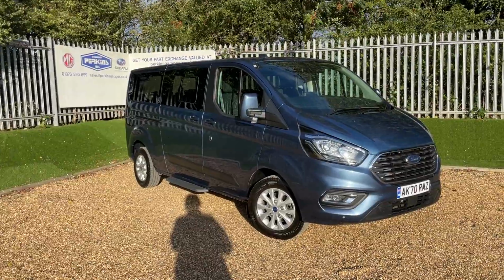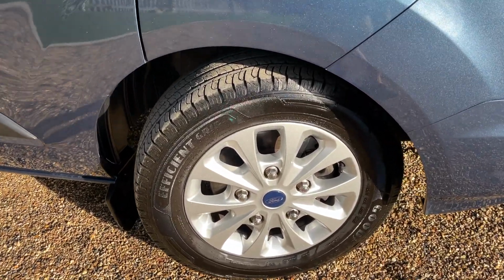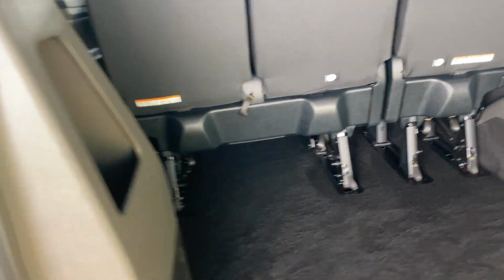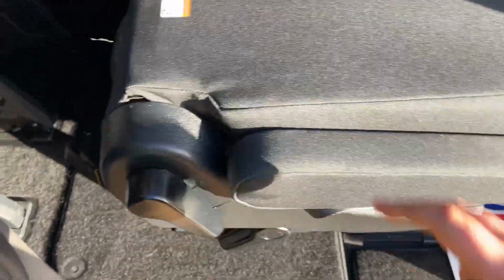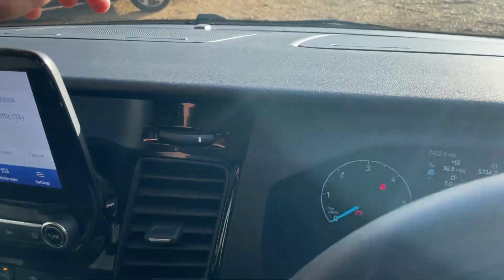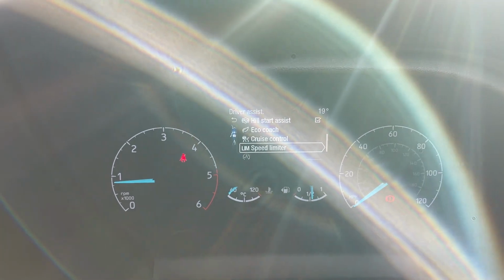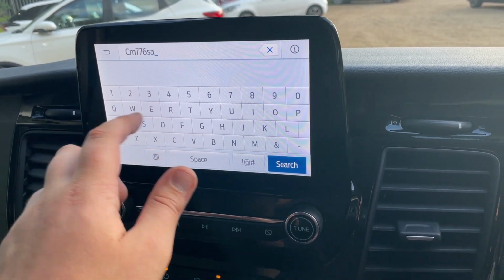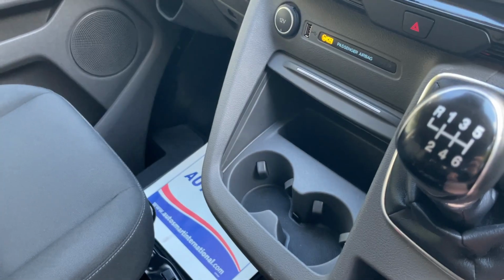***VEHICLE NOW SOLD*** FORD TOURNEO CUSTOM ZETEC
Description:
- Chrome Blue
- 7000 Miles Only
- Ford warranty 09/11/2023
- LWB (LONG WHEEL BASE)
- VAT Q
- SYNC 3.4 Satellite Navigation and Adaptive Cruise Control
- Front & Rear Park Sensors
- 16" Alloy wheels
- Auto Lights / Rain Sensing Wipers
- EcoBlue 130ps - Euro 6.2 +DPF Compliant - 310Nm Torque - 164g /KM Co2 Rating - 36.7 mpg combined